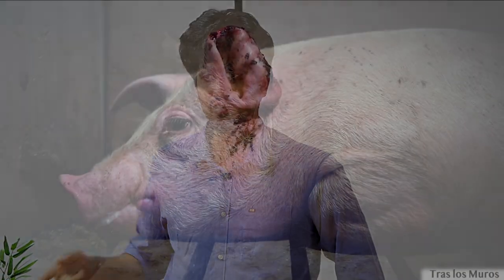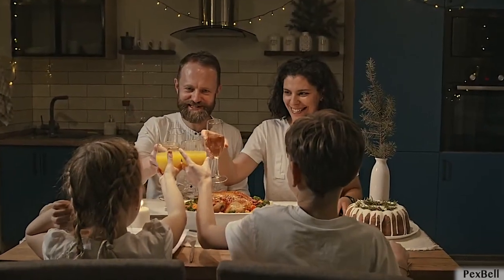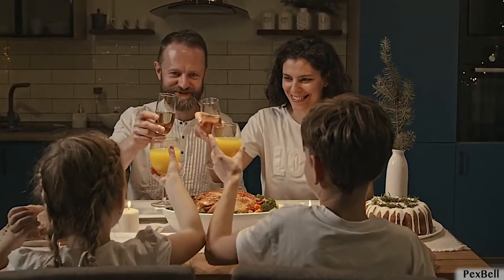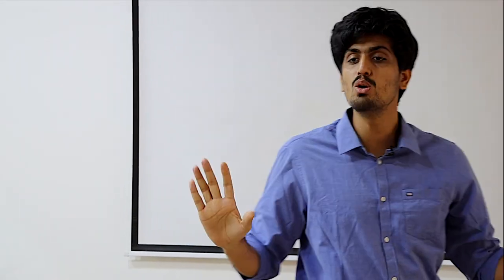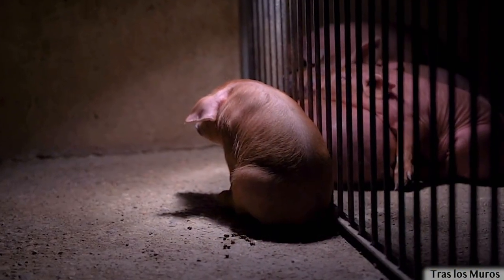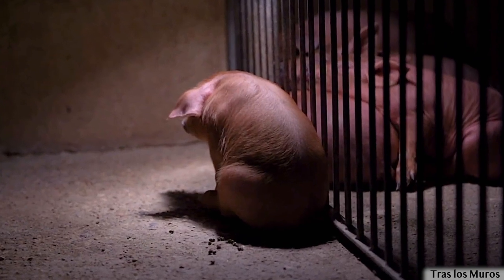Killing Animals Is Not A Big Deal | Inspirational Speech | Animal Rights | Veganism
You will say that Vegans need to take it easy. Of course you will say that as you are not in the victim's shoes but rather in the victimiser's shoes.
You will call it the food web as you are not a pig trembling in fear, waiting for it's turn to have a sledgehammer smashed against it's skull in a slaughter house.
You will say take it easy as you are not a monkey in a science experiment who will going to have their eyes sown shut so that they can be used for studying blindness in primates.
You will say the world is beautiful as you are not a pregnant cow in Maharashtra with chilli rubbed into your eyes to force her stand upright on a crowded lorry for the next 48 years so that you can be taken to a State where cow slaughter is legal; where she will be killed and her child will be pulled out of your womb while it's heart is still beating.
You need to come out of the fake world you are currently living in. You need to remove those rose tinted sunglasses through which you see the world. There is no beauty in a non vegan society. We have created a literal hell on earth for the most innocent beings who have committed no crime except not being born human.

If you like the work we do and feel you can support us when it to comes to the maintenance, repair of our equipment and also our overhead charges please consider supporting our Patreon. There are tiers that range from $1 a month to $15 a month. You can choose any tier  you want to, but please note that I will not be making any exclusive content for Patreon  as me and my partner are too occupied making content for our current social media handles. Thanks in advance.

Also if you are non vegan please do not become a donor. Don't give money for a cause that tries to abolish animal exploitation while exploiting animals yourself in order to cancel out your guilt. Please do not support me financially if you are not a Vegan yourself.
Thanks!